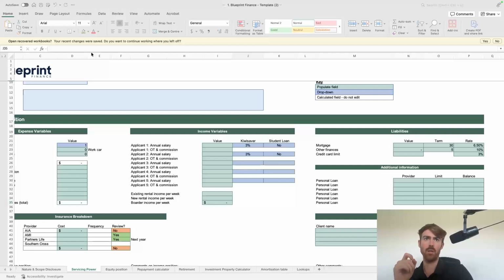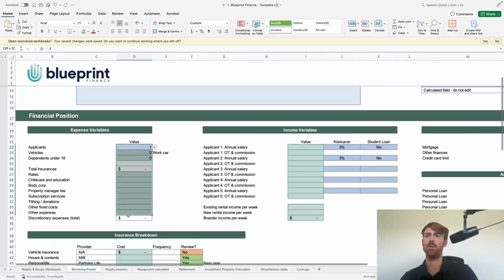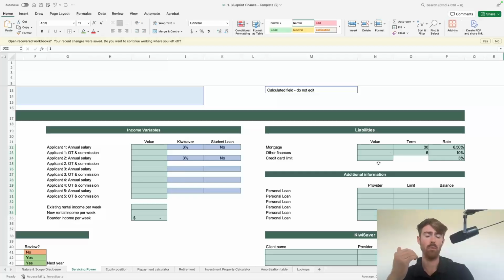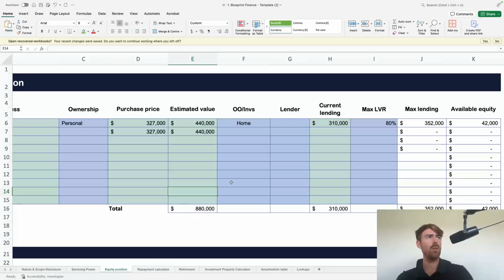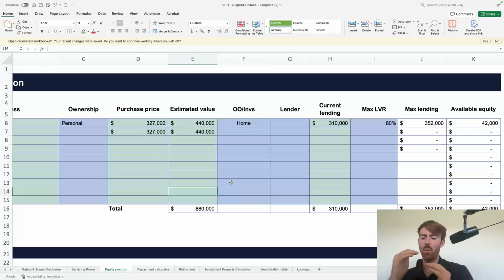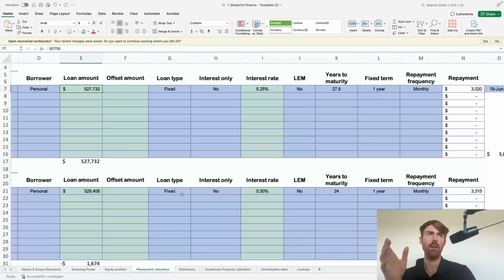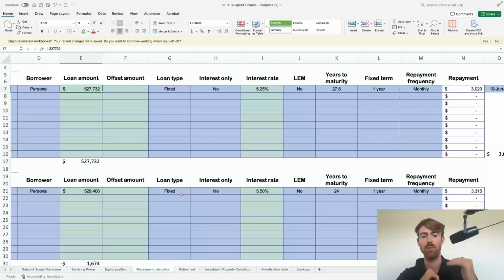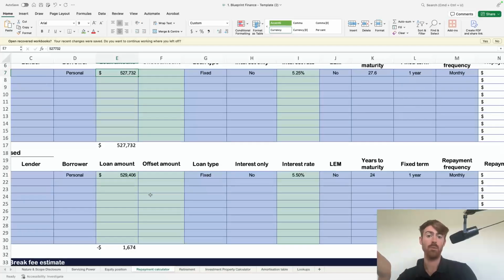What a Mortgage Broker Actually Does For You (Step by Step)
In this video, I cover:
— What does a mortgage broker actually do in New Zealand?
— How to find out how much you can borrow in NZ
— How mortgage servicing works in New Zealand
— How does a bank value your property in NZ?
— How to buy a property under bank valuation — real example
— How to structure your mortgage in New Zealand
— Should you switch banks in NZ? Break fees and cash back explained
— How to analyse cash flow on an investment property in NZ
— How to find and negotiate property under market value in NZ
— Can your mortgage broker tell you which property to buy?

Jack Hammond is a mortgage adviser at Blueprint Finance, Auckland. He works with first home buyers, investors, and property owners across New Zealand.